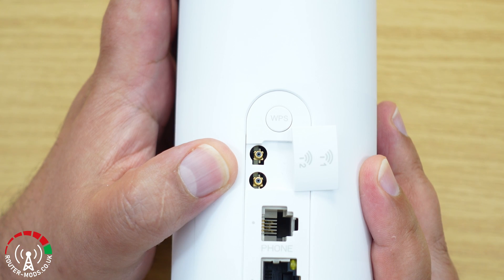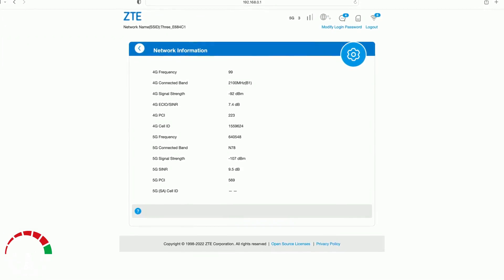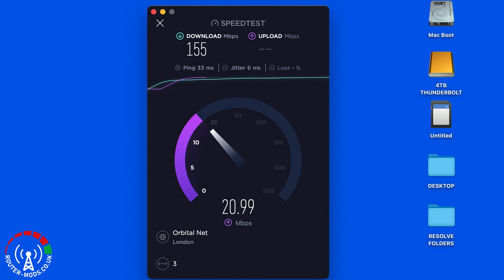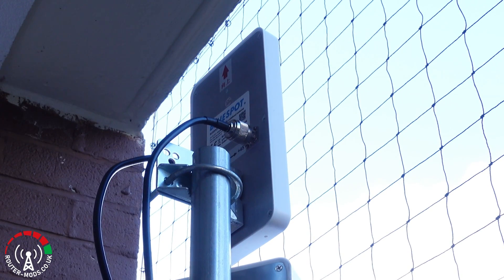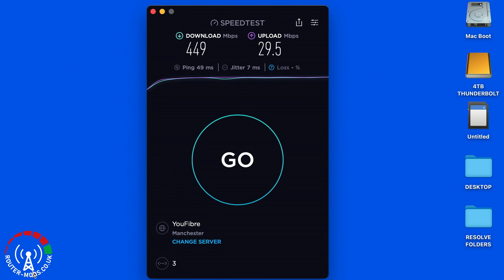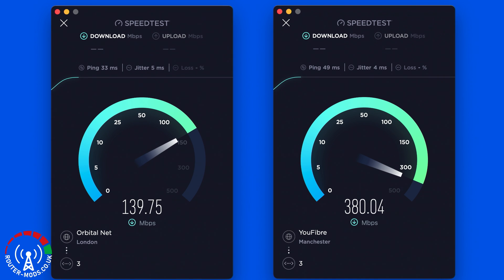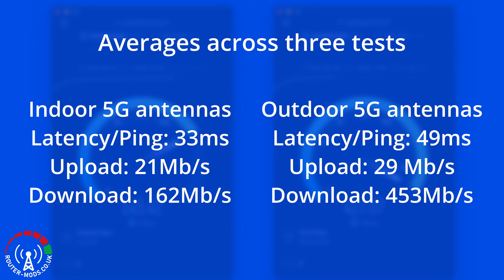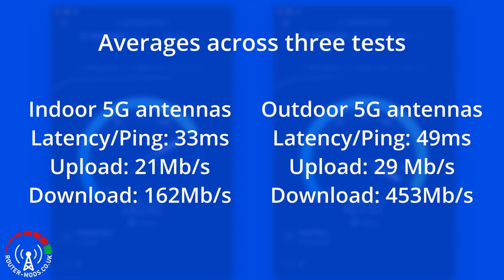ZTE MC801a TS9 Port damaged replacement PT2 - Modification Service Testing indoor & outdoor antennas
This video is a comparison of the signal and speed test results for our Router-Mods "Part Modification Service" conducted on the ZTE MC801a 5G router.

Part Modification service is TS9 Port replacement repair - Router-Mods Part Modification Service -  Testing indoor VS outdoor antennas with speed test results.

Note: the TS9 Ports and Part Mod service is for 5G only, not 4G. For 4G, please see our FULL Modification service at:

Links:
Modification service: